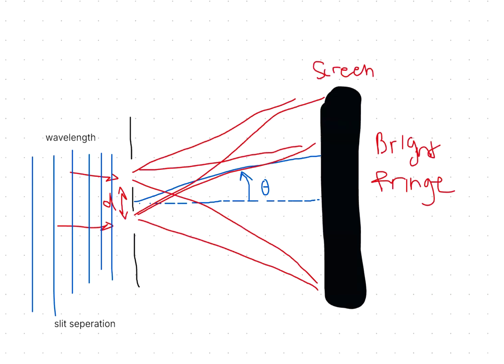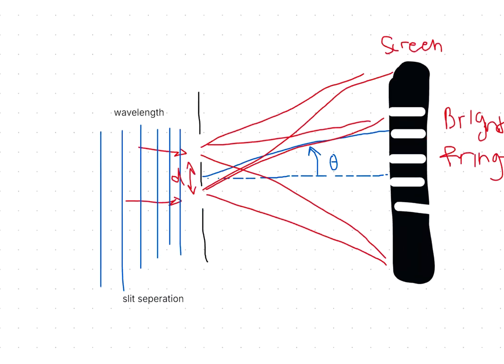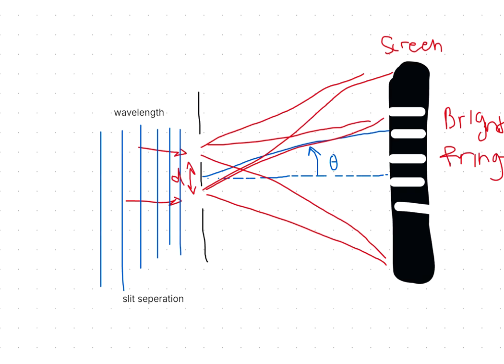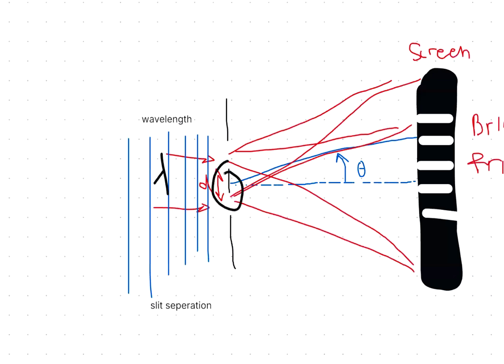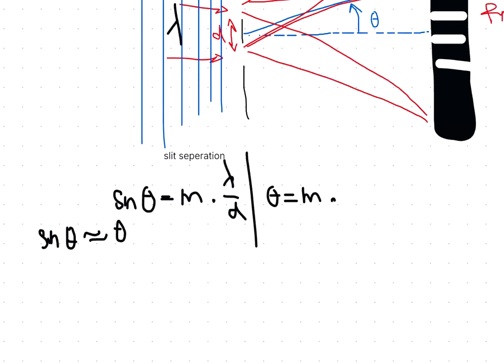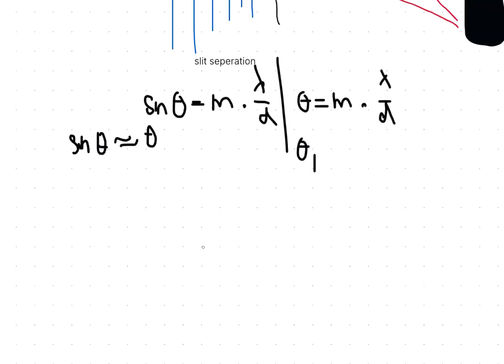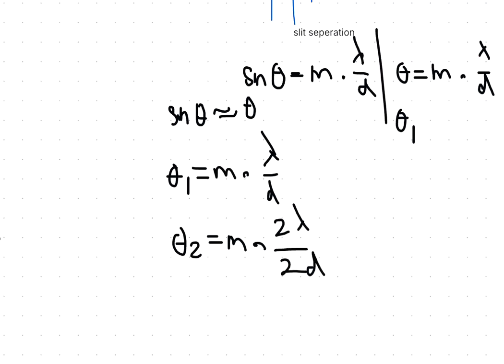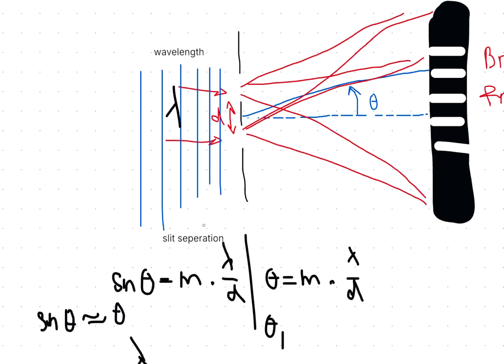Hadid, Week 6B HW, Jedi lesson 1